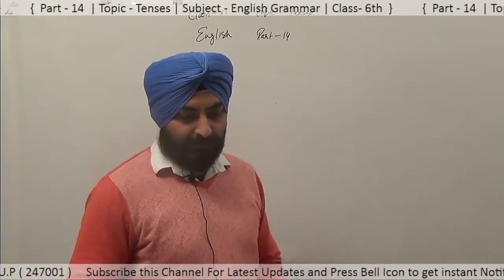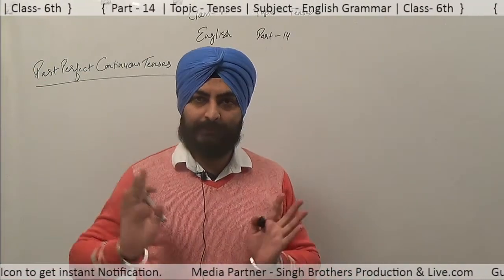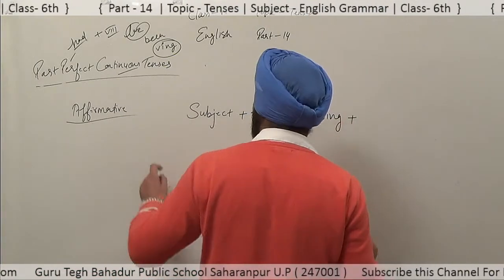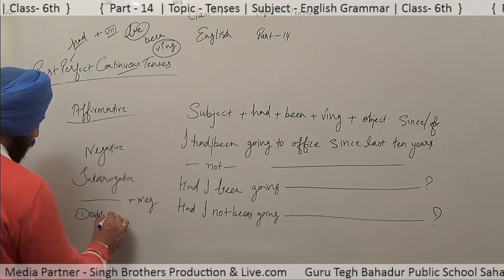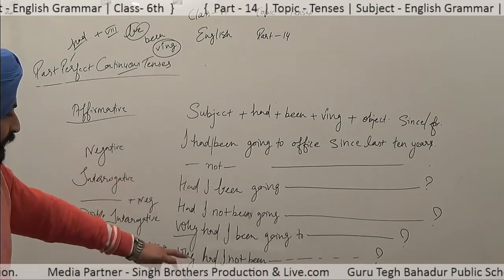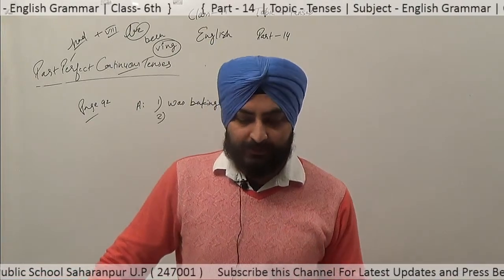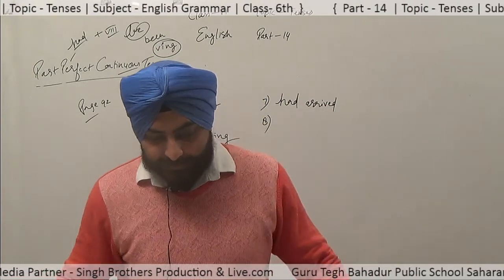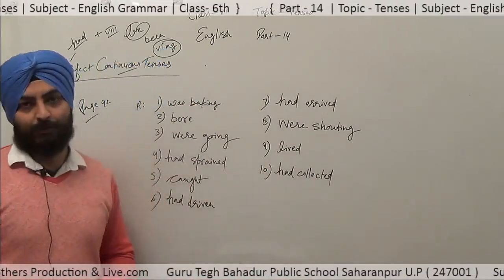Part 14 Topic Tenses Subject English Class 6th